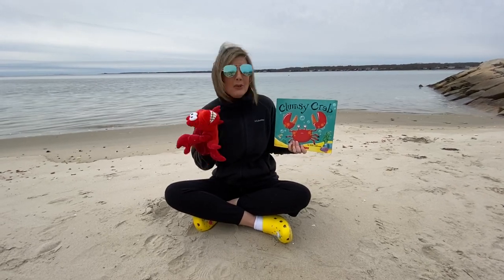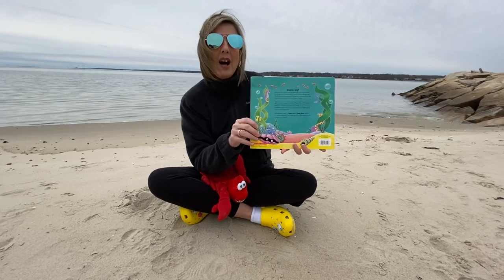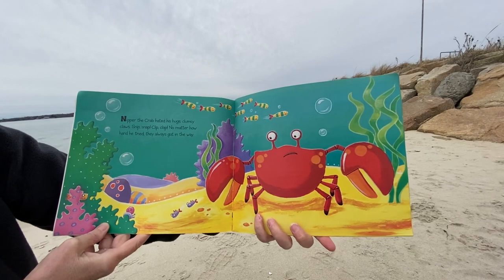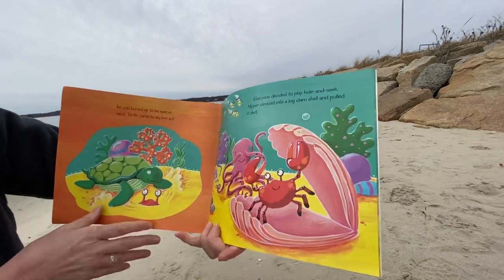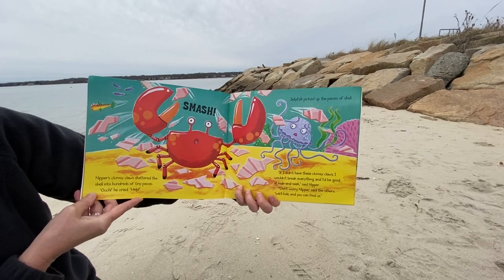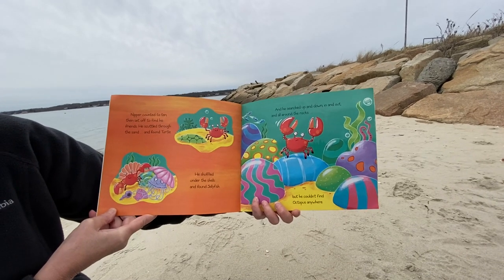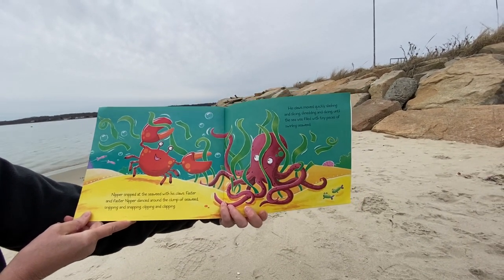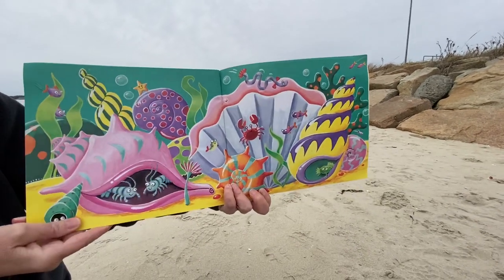Story Time with Mrs. Demers - Clumsy Crab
Mrs. Demers’ Classroom Kindergarten